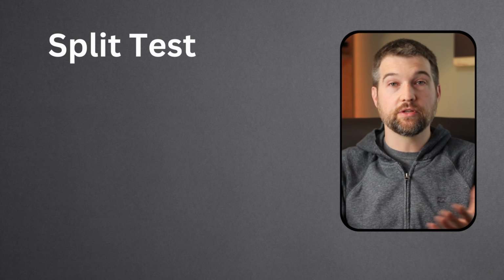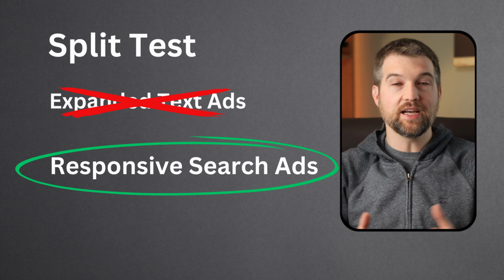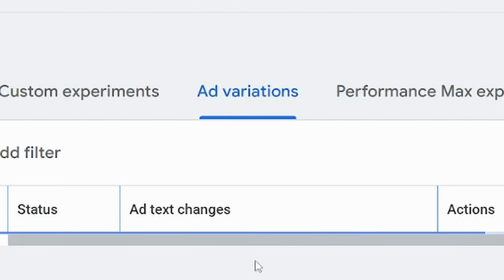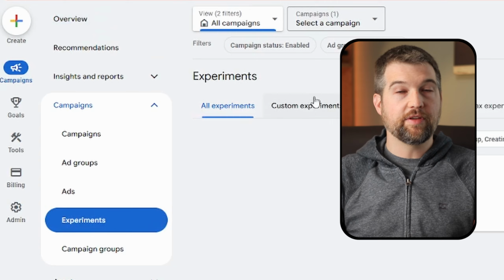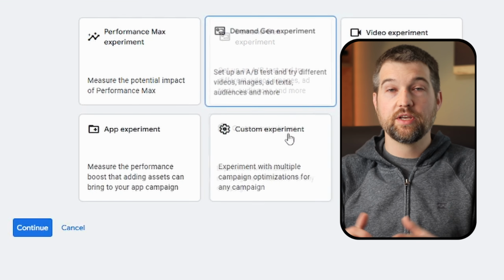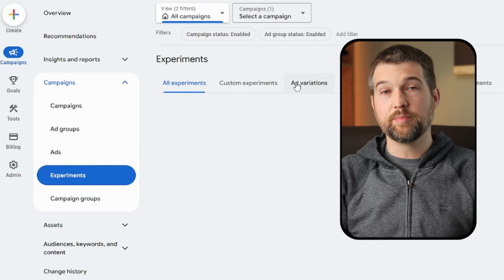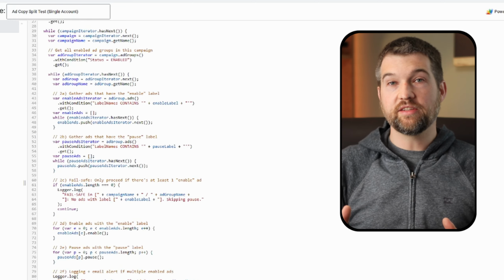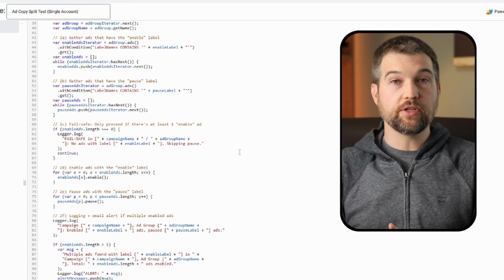This Simple Trick Can Fix Your Google Ads